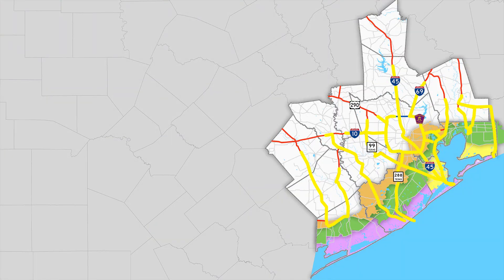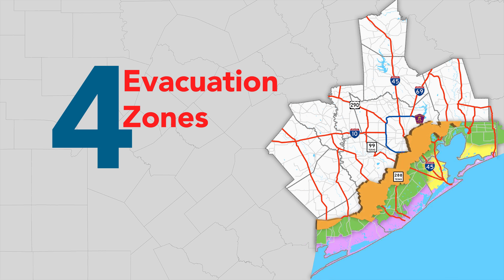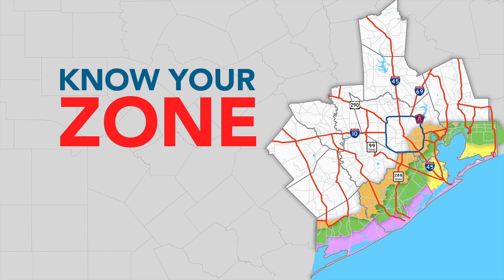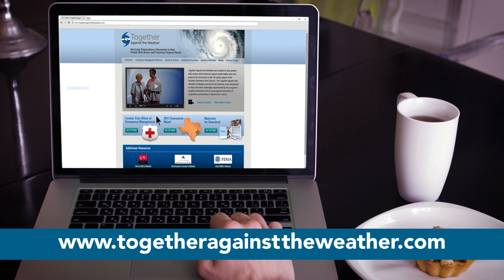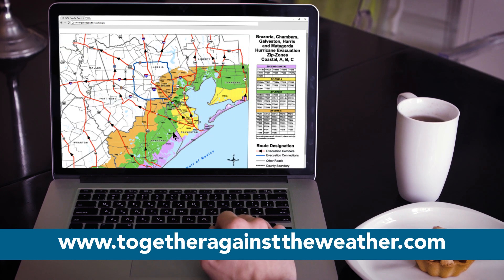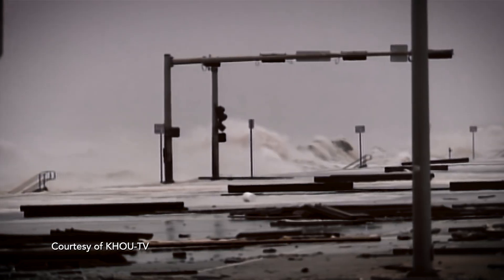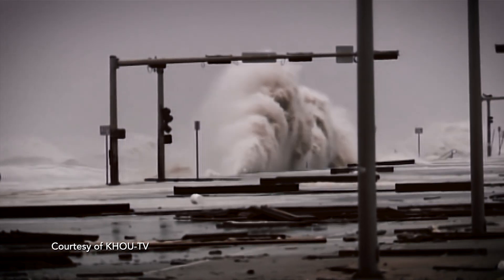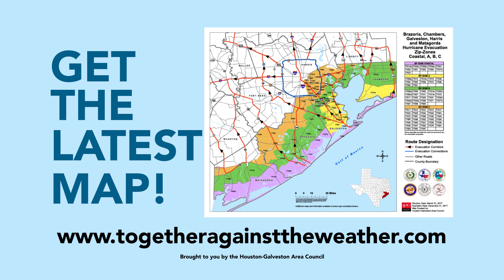Know Your Zone: Hurricane Evacuation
Storm surge is the number one killer during a hurricane. It is important for you to know if you live in an area at risk for storm surge and how to evacuate if you do.